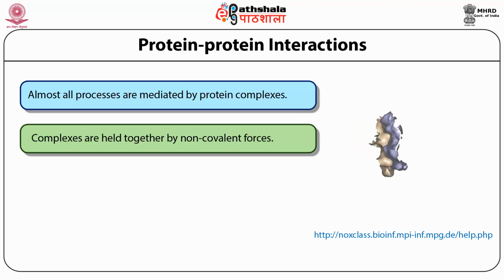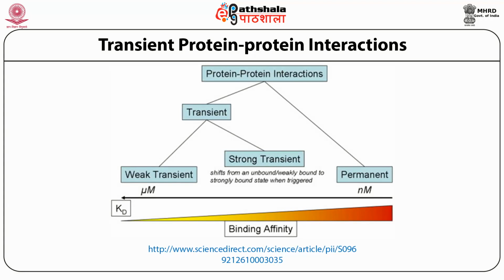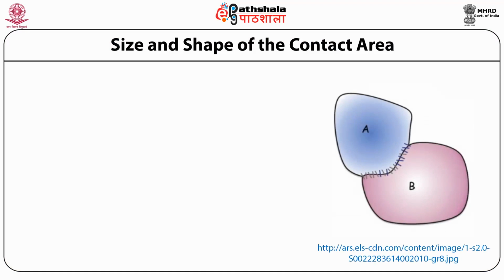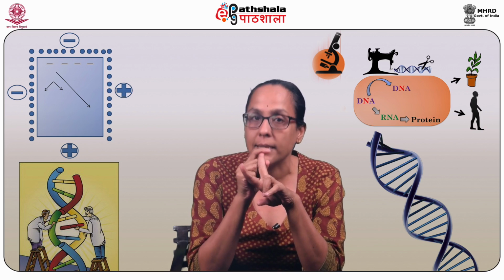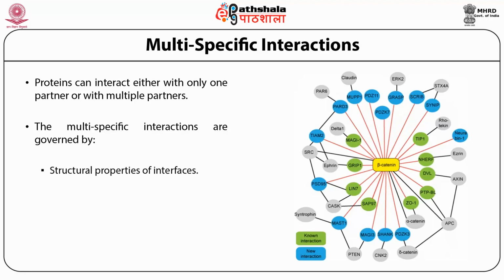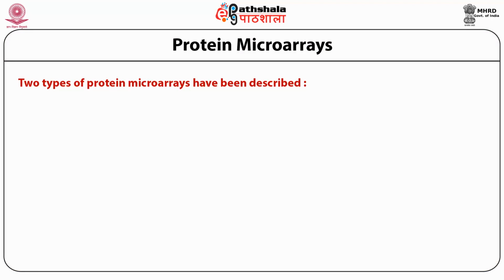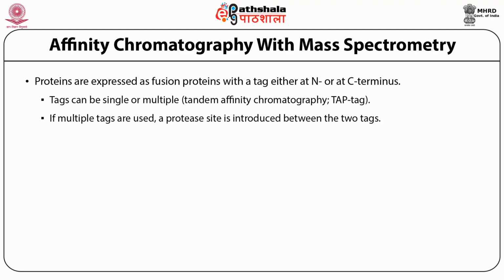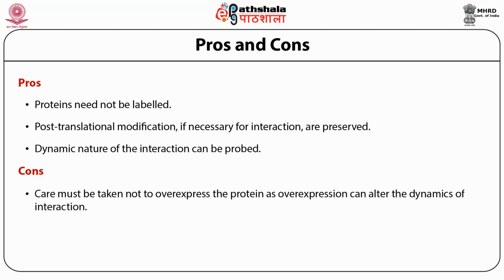Protein-protein interaction and its requirement, Protein microarray